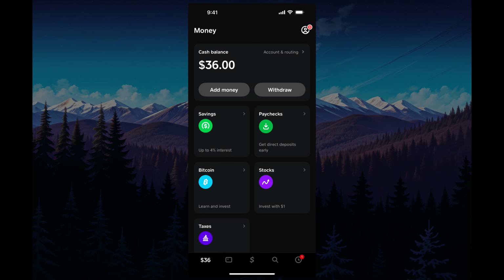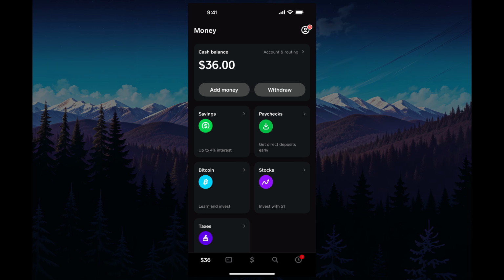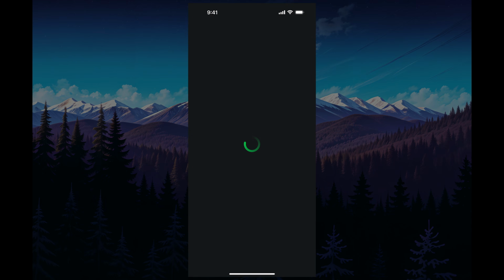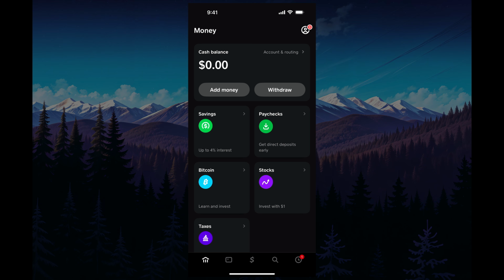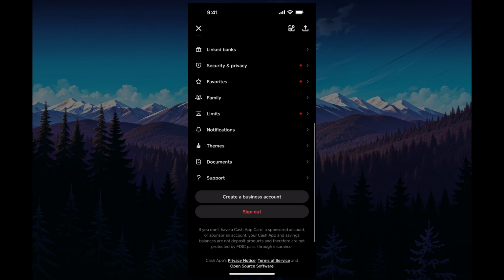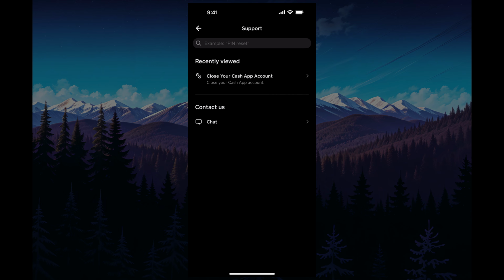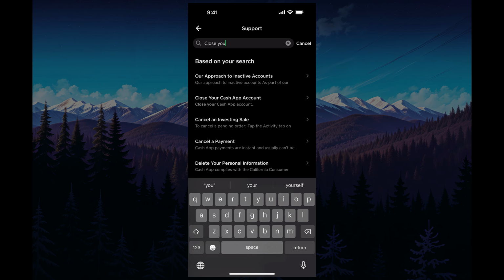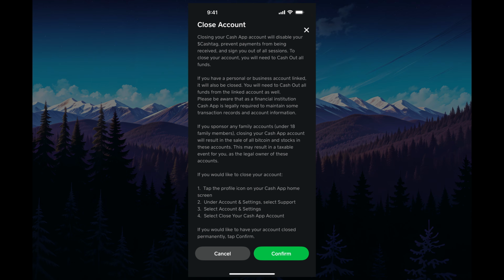How To Delete Your Cash App Account - Permanently Close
This video tutorial provides a step-by-step guide on how to delete and permanently close your Cash App account. The process begins by withdrawing any remaining balance, followed by navigating through account settings to the support section. The video explains how to search for the option to close your account and the necessary steps to confirm the deletion. Viewers are advised on the implications of account closure and how to proceed after confirmation. A helpful FAQ is included in the pinned comment.

Video:  @YouTubeCreatorsHubPodcast

00:00 Introduction to Closing Your Cash App Account
00:12 Withdrawing Your Balance
00:34 Navigating to Account Settings
01:02 Closing Your Cash App Account
01:16 Final Steps and Confirmation
01:38 Conclusion and Additional Resources